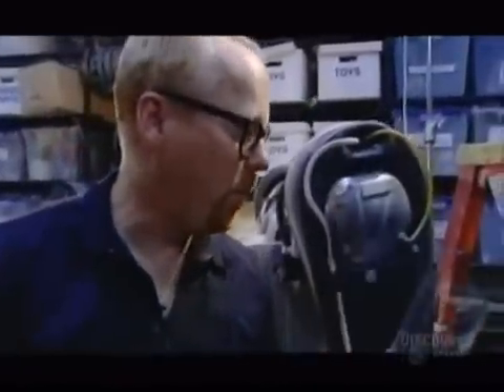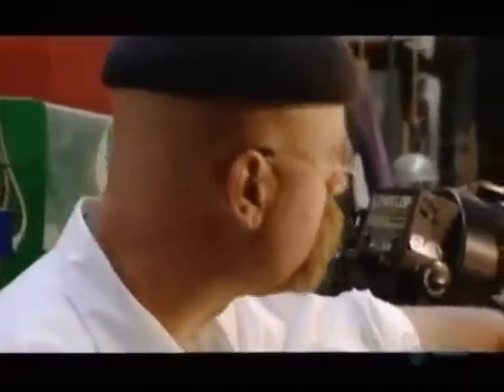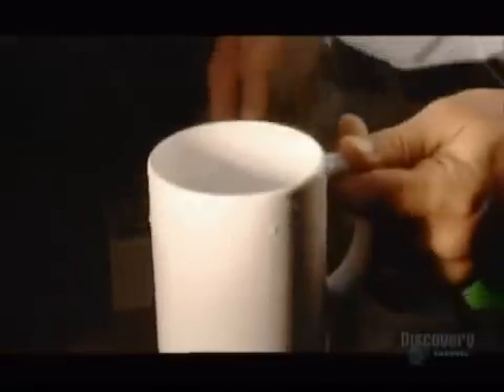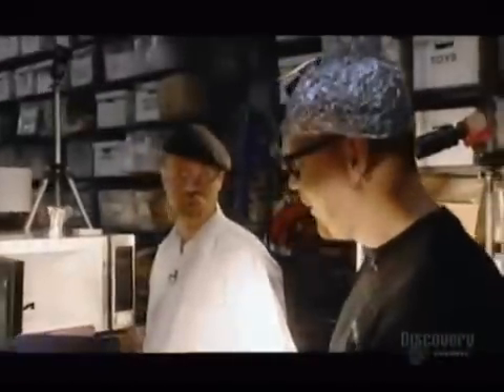Mythbusters: Superheating of water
Superheating of water